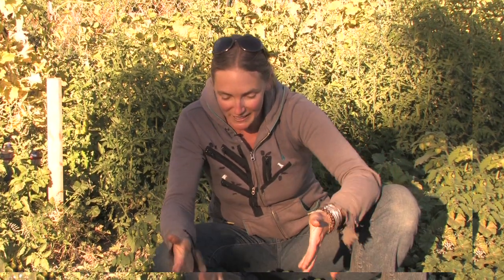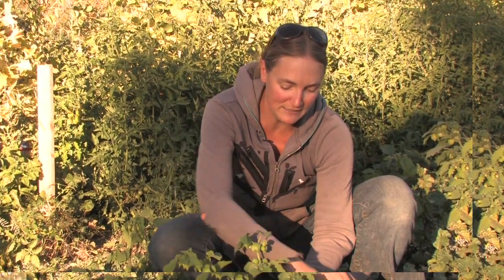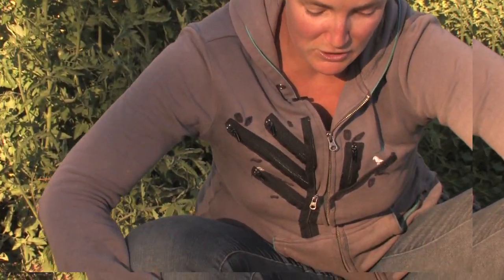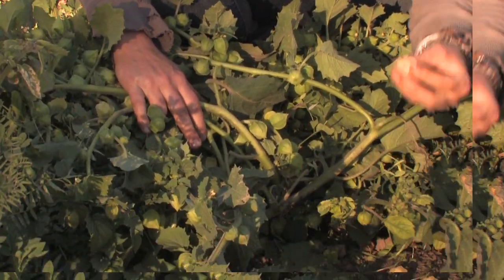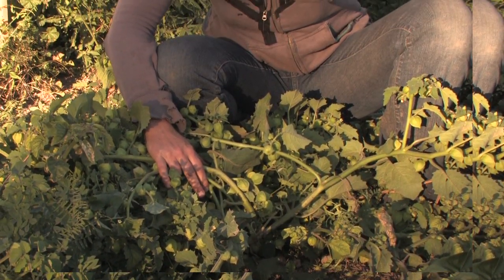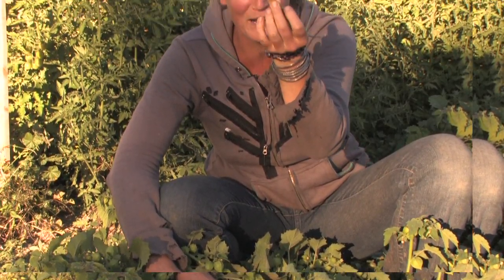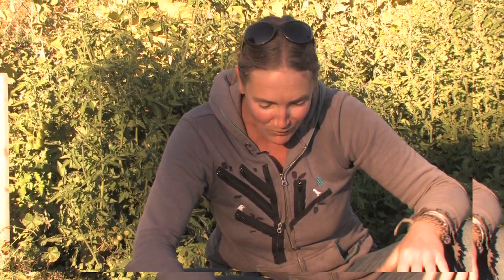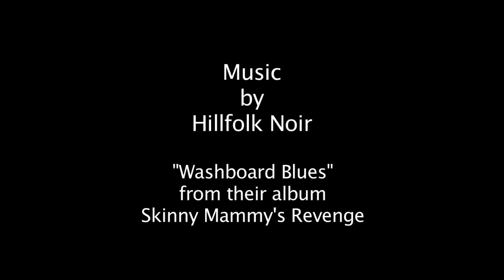GROW THIS PLANT: Ground Cherry!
A burst of pineapple-flavored sweetness awaits you inside every papery husk!  A CSA member favorite. Makes a fun snack, and can be dried or made into desserts/jams too. Fruits are ready to harvest when they fall on the ground